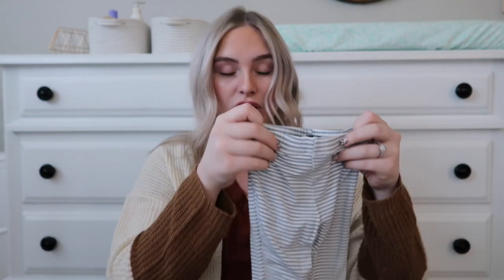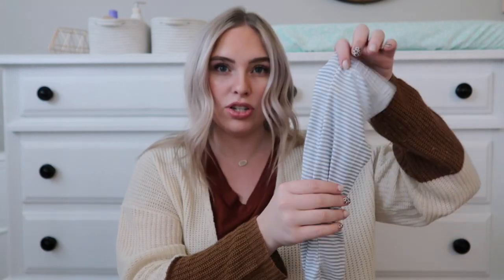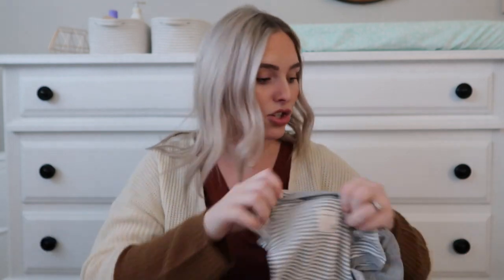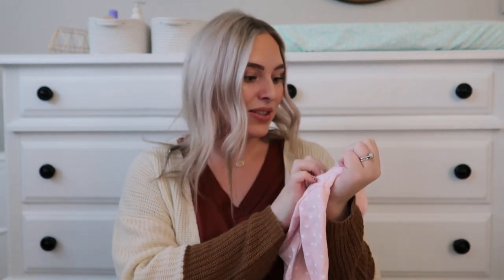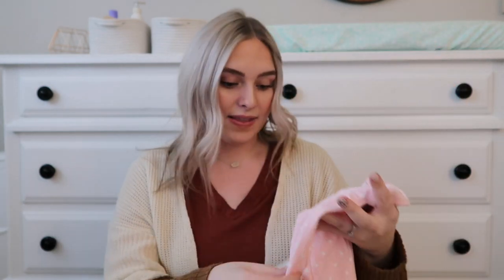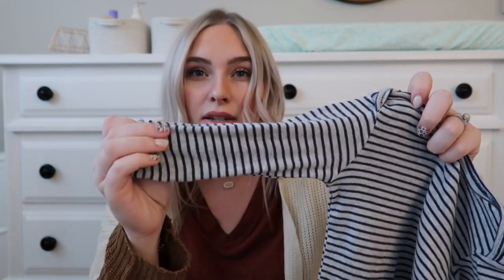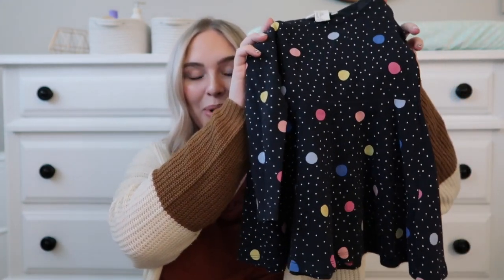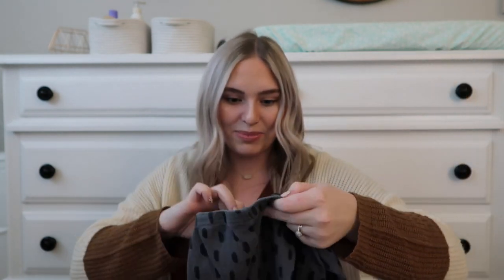BABY\TODDLER THRIFTED CLOTHING HAUL | VLOGMAS 2019 DAY 4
Products/Things I use and mention often:
My favorite amazon bows
Peg rack Best Purple shampoo
Diaper Bag
Oil diffuser
My robe
Sound machine
Couch pillows
Coffee table
Skylers travel system
My foundation
My camera
Vlogging tripod